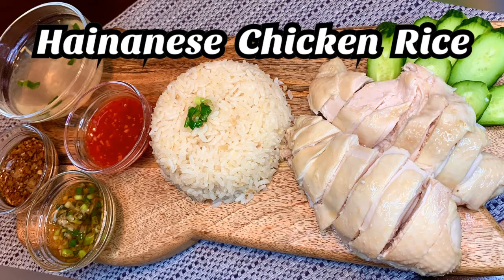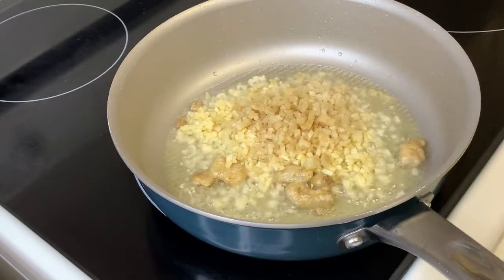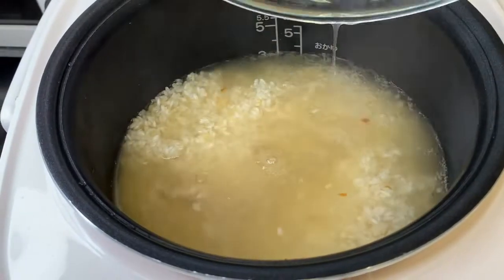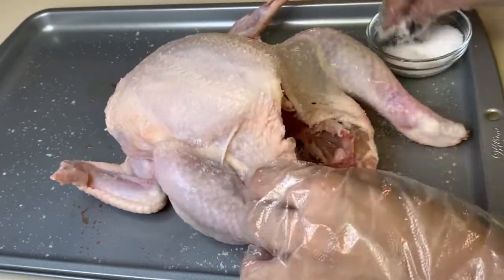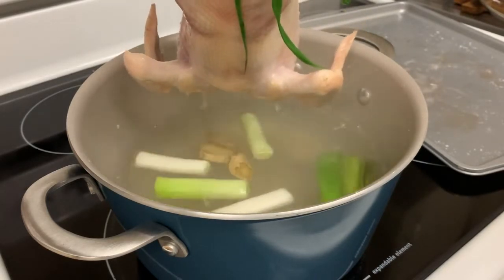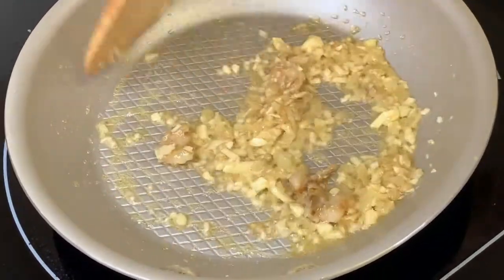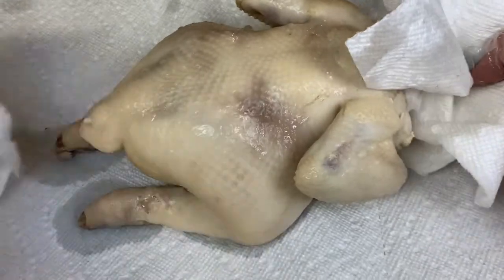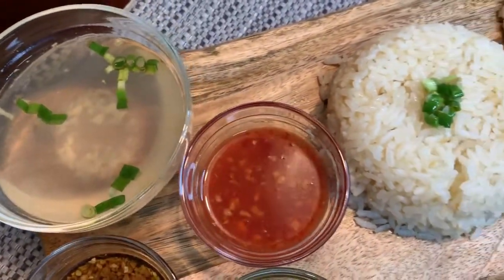HAINANESE CHICKEN RICE | Poached Chicken Rice | Recipe Unlocked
My take on a humble yet very delectable poached chicken dish that is originated from Hainan, China that is a favorite in Singaporean cuisine.

Note: Add enough salt, ginger and some onion leaks to the pot of water too.

You can also turn of the heat and let the chicken sit for 50 mins covered.